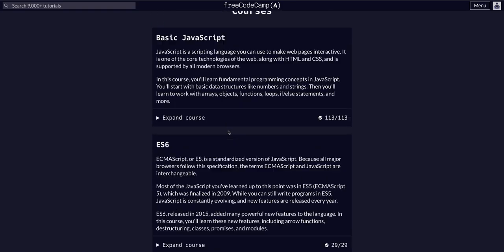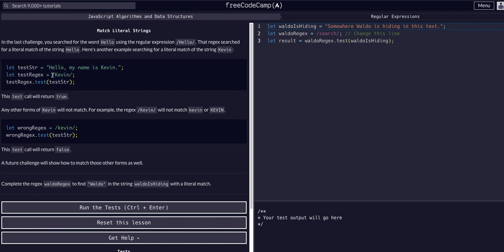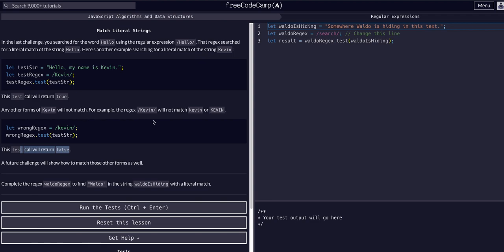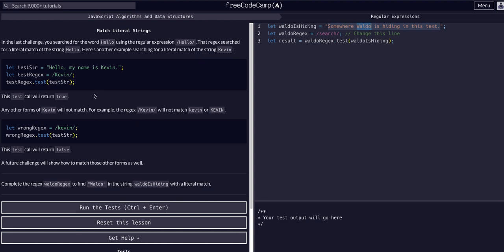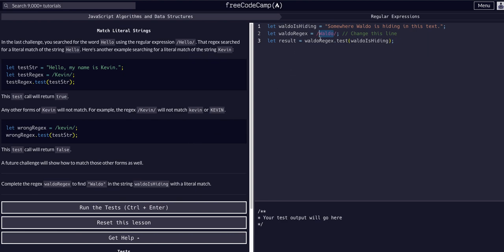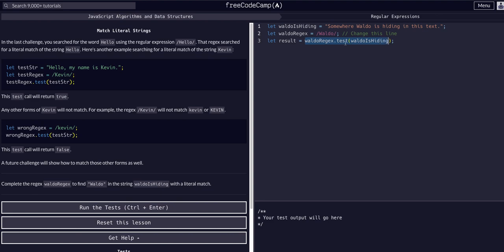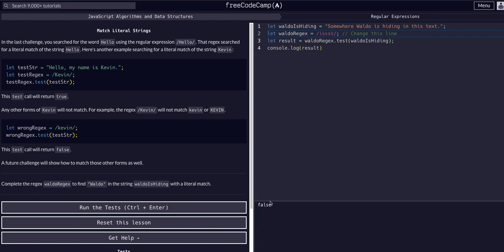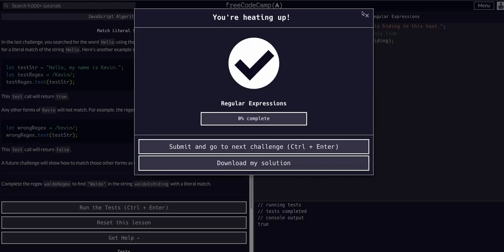02 Match Literal Strings - RegEx - FreeCodeCamp EXPLAINED JavaScript Algorithms & Data Structures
Challenge 01 Using the Test Method